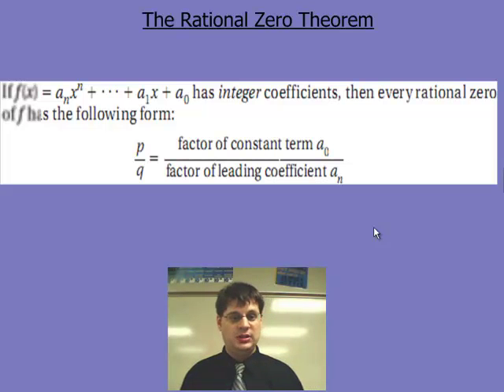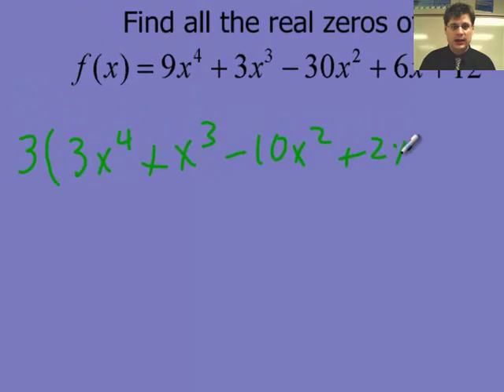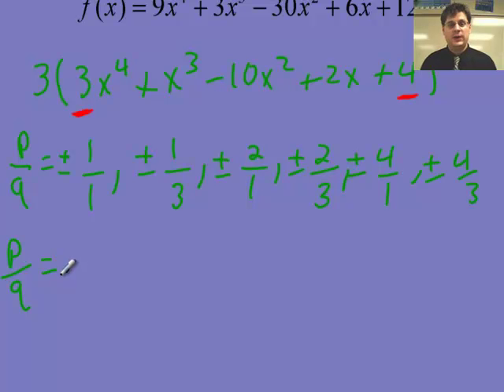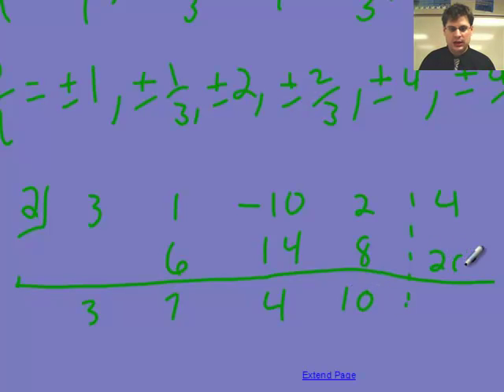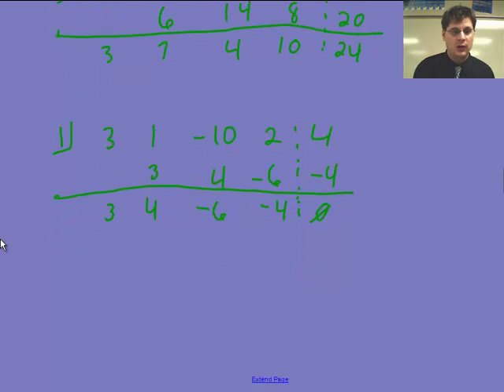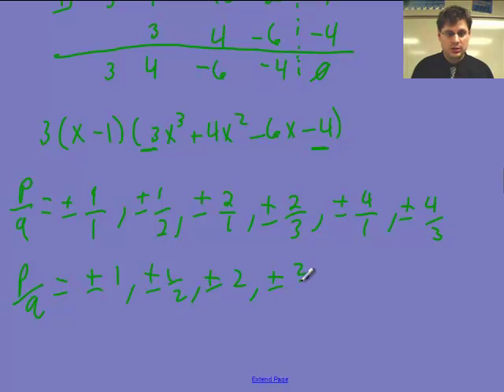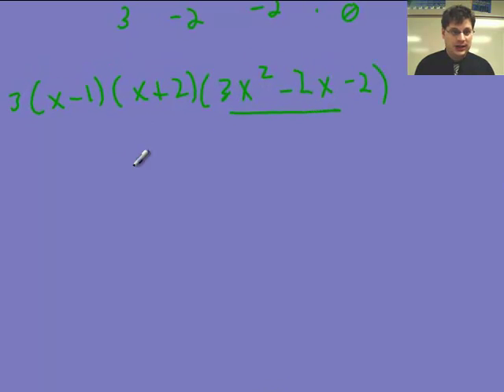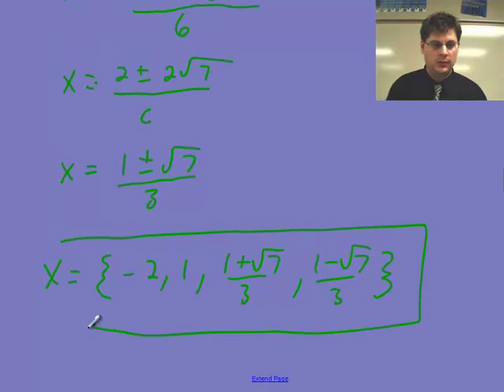Unit 7 Concept 3